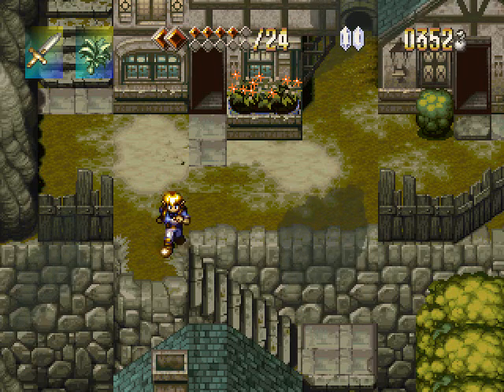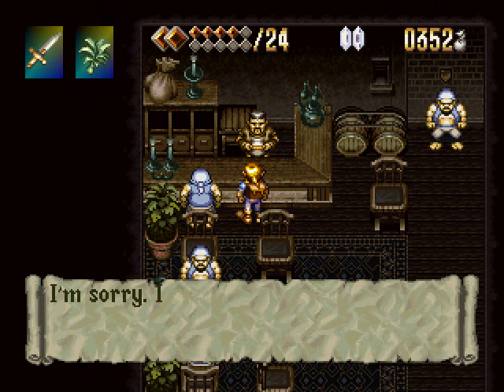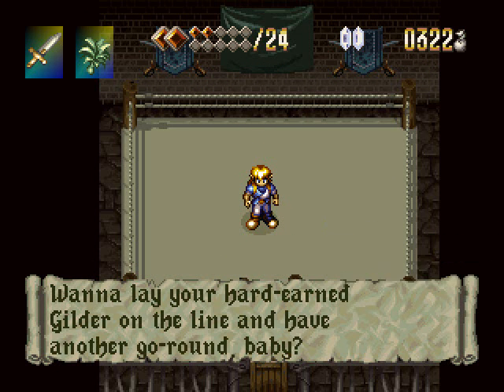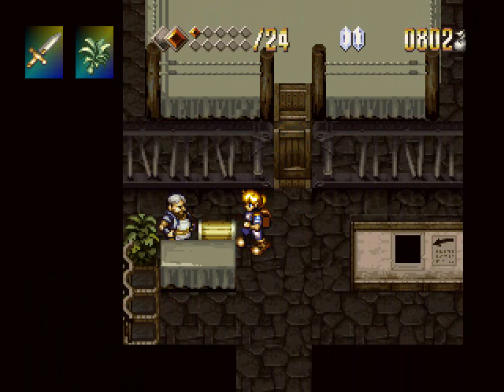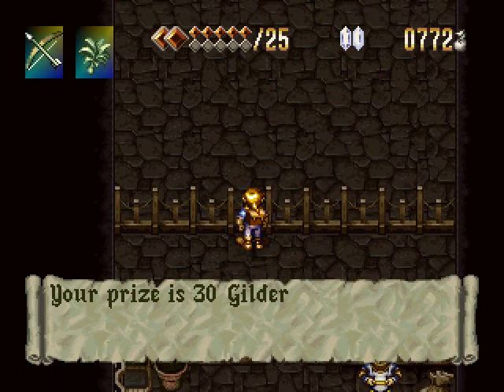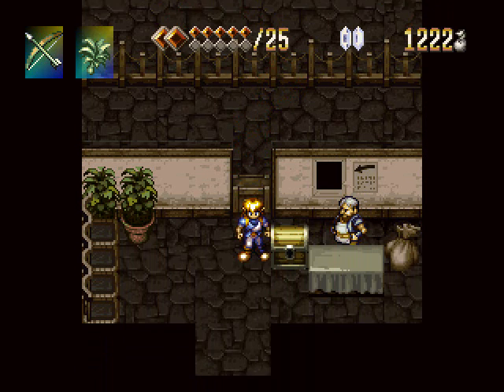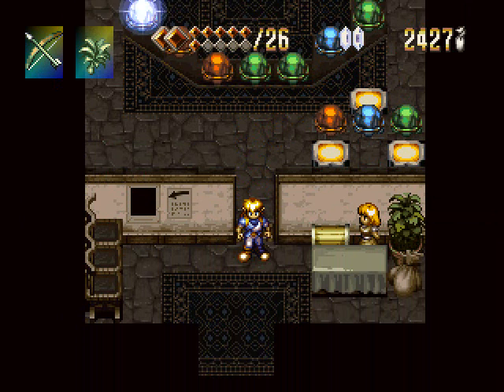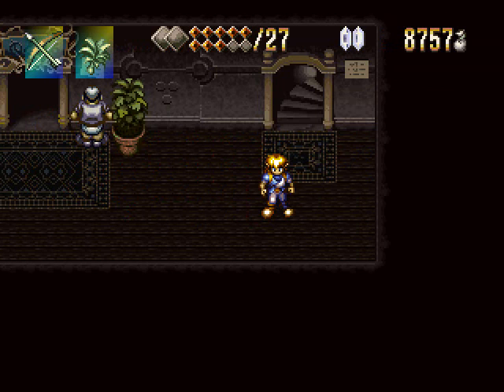Let's Play Alundra - 29 - The Casino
After playing the roulette so many times, I discovered that the shine always ends on a sphere that's on the opposite side of the board. It's still a random landing, but that's all the advice I can offer.

The 28th, 29th, and 30th Gilded Falcons are obtained in this video.